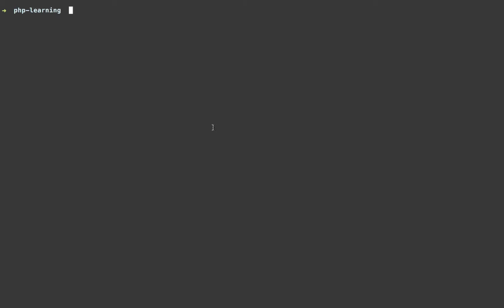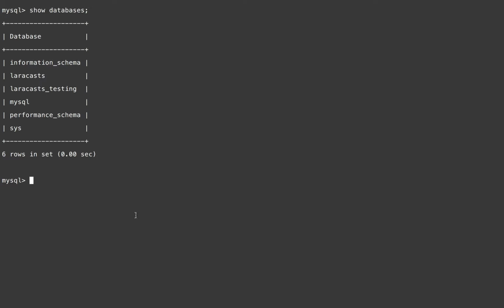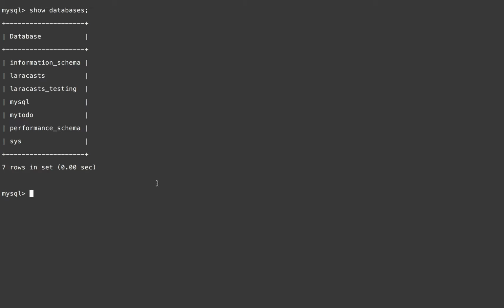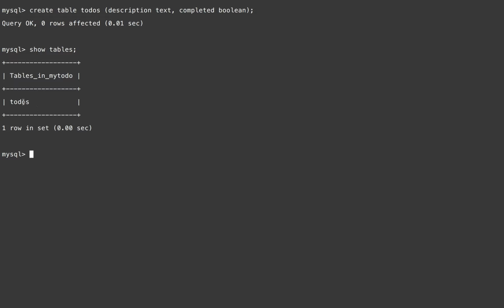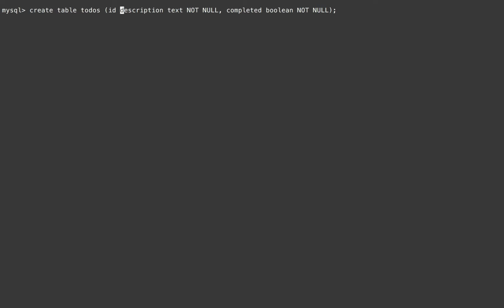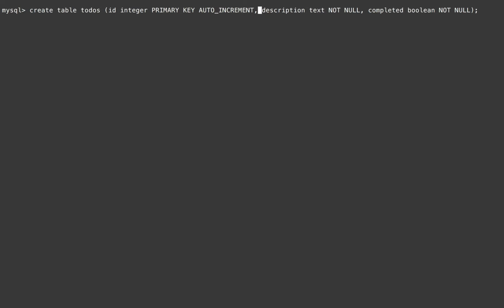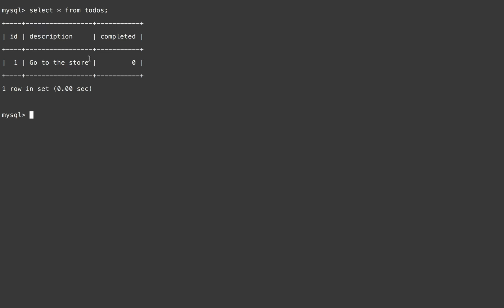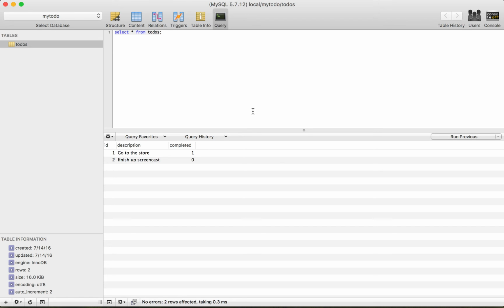11 MySQL 101